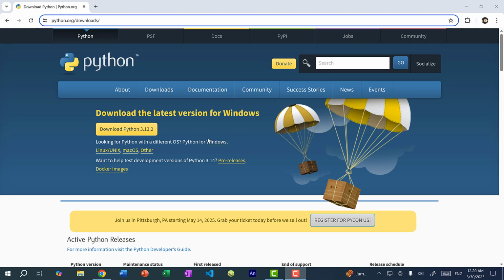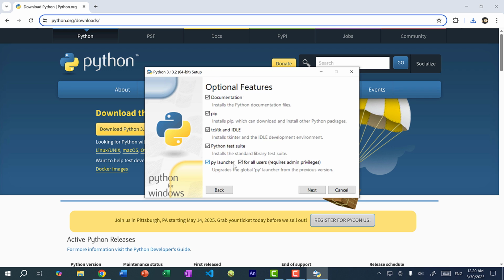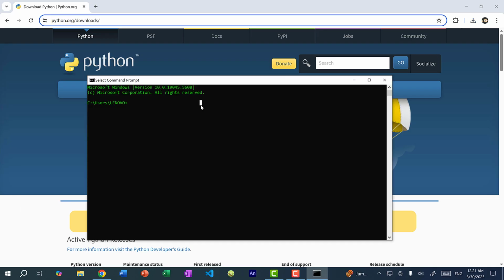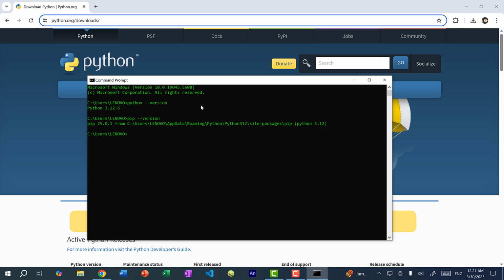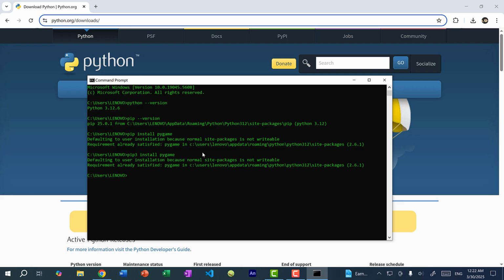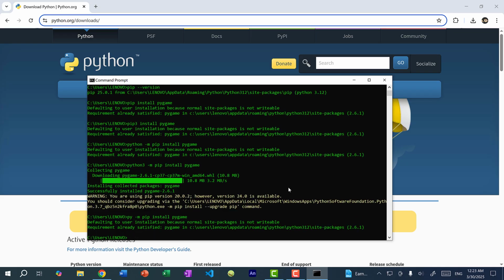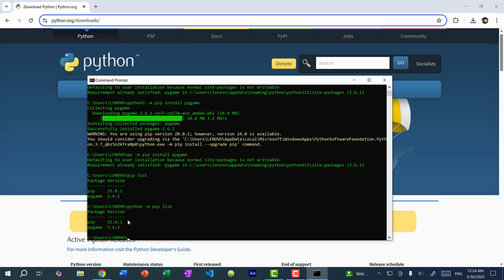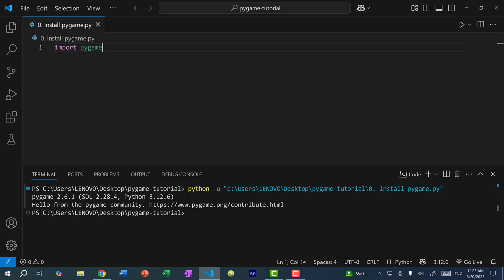How to Install Pygame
Install pygame. Pygame is a module wrapper for SDL, that lets you create games in python. To install pygame, you need to use the python package installer (pip). By default, if you install python, it should come with pip, but in case you do not have pip, go and download the python installer. Open up the python installer and make sure you check 'add python.exe to PATH', and then click on custom installation, and make sure that pip is checked. Then click next, and install.

Open up your terminal/command prompt.

To check if pip is installed, just type in pip --version.

To install pygame, try any of the following commands:
python -m pip install pygame
pip3 install pygame
python3 -m pip install pygame
py install pygame

You should receive the message that pygame was successfully installed. You can also confirm this by typing in pip list, or python -m pip list. This will show you the python packages and versions you have installed.

Finally, create a python file, and add 'import pygame'. Save and run the file and you should see the pygame version number, as well as a greeting 'Hello from the pygame community'.